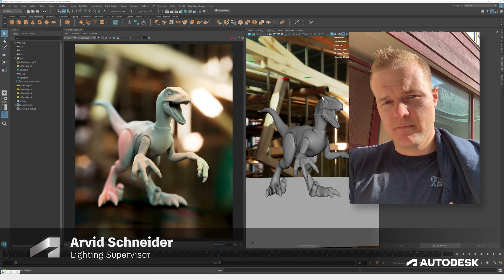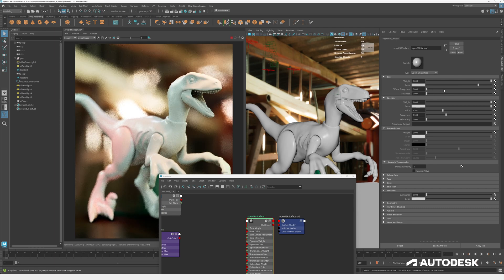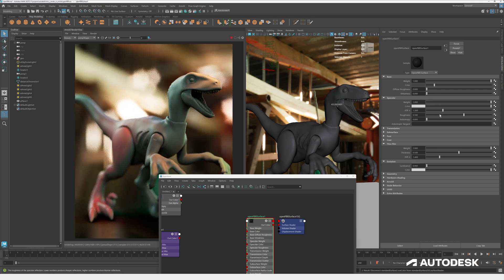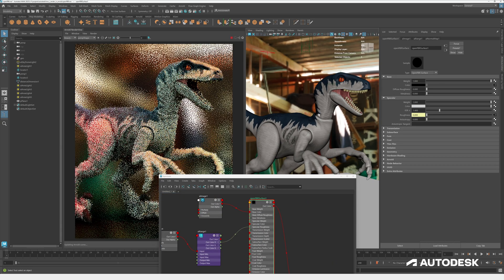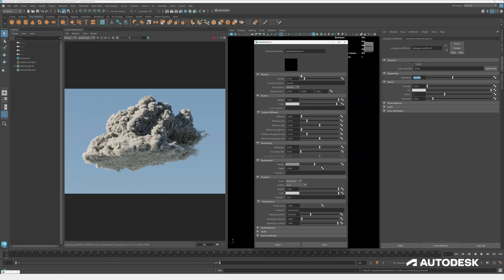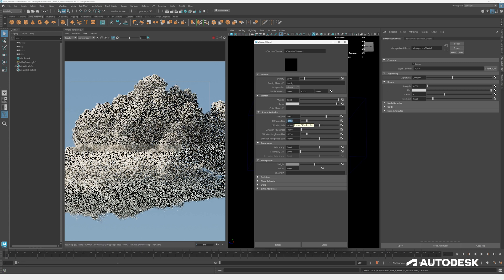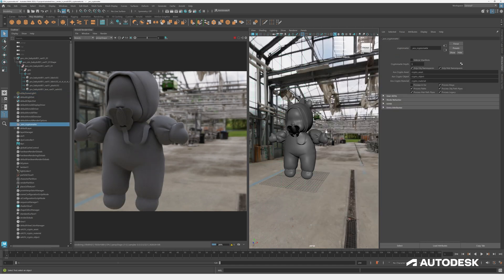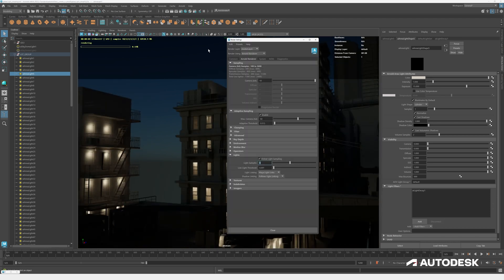Must-Know Arnold Features for Rendering Pros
Discover a Lighting Supervisor’s key features in Arnold for professional rendering! Join Arvid Schneider (@arvidurs), Lighting Supervisor, as he dives into how you can use features and techniques in Arnold, such as OpenPBR, Volume Shading, GPU rendering, and more, to make your renders truly shine.

(00:00) - Intro
(00:26) - OpenPBR Surface Shader
(07:08) - Volume Shader
(11:22) - Cryptomatte Support on GPU
(12:17) - Global Light Sampling